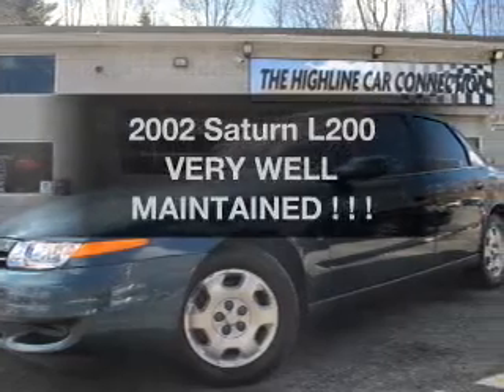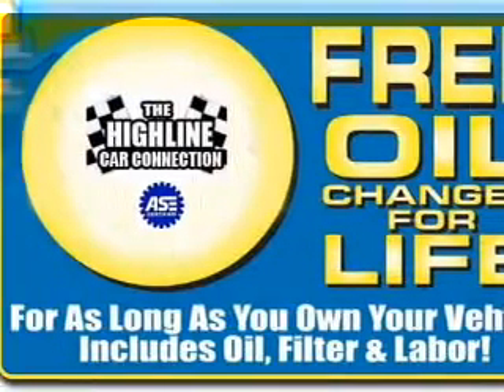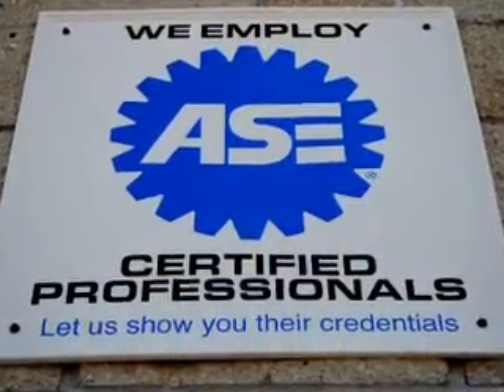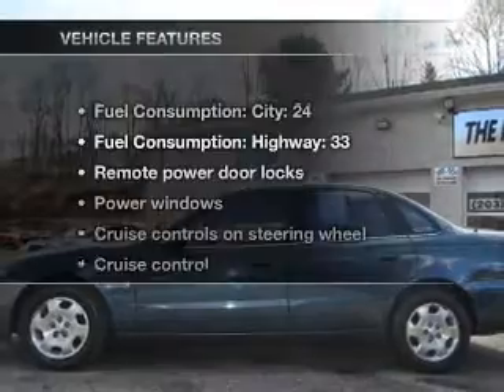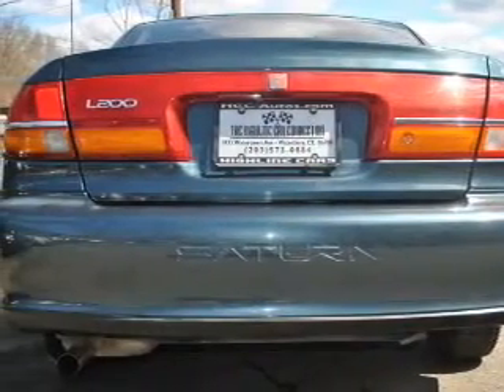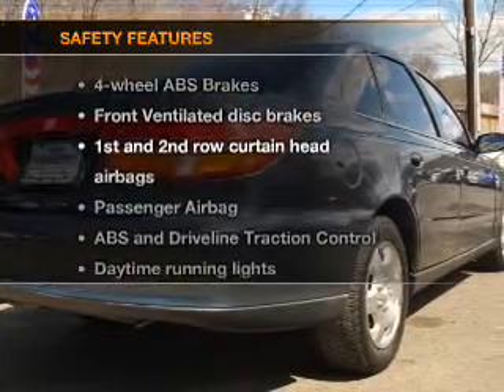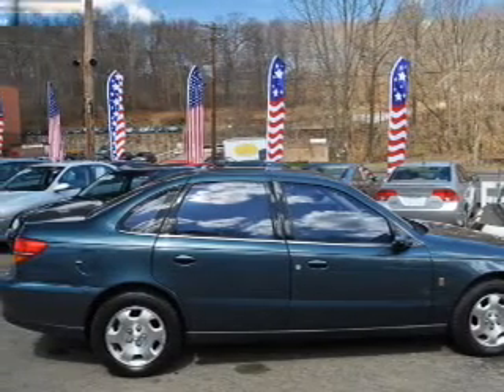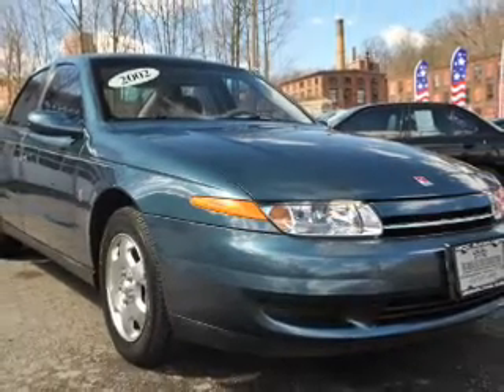2002 Saturn L200 - Waterbury CT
Year: 2002
Make: Saturn
Model: L200
Trim: VERY WELL MAINTAINED ! ! !
Engine: 2.2 liter inline 4 cylinder 16 valve
Transmission: 4-Speed Automatic
Color: Medium Blue
Mileage: 105584
Address:
1833 Watertown Ave